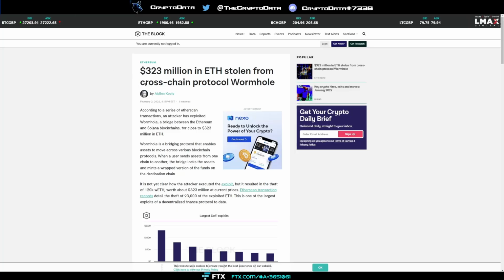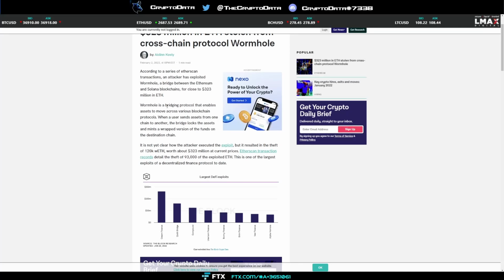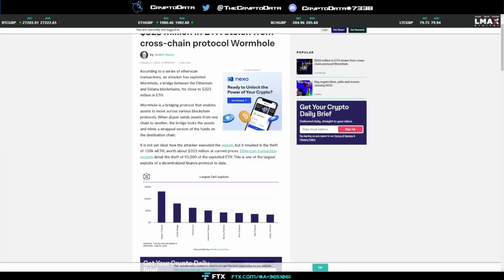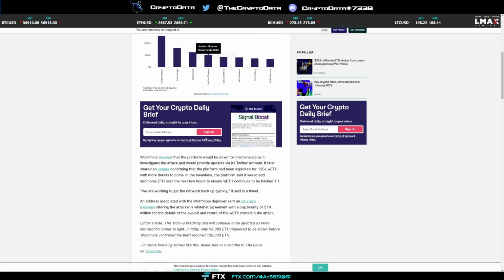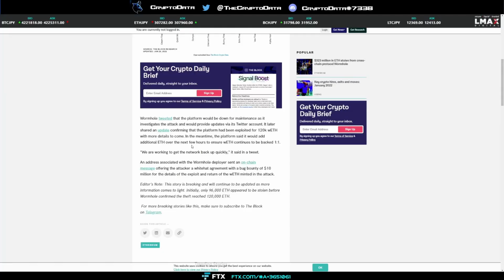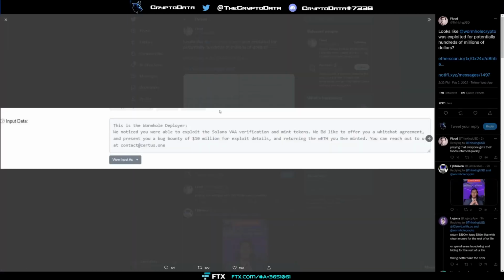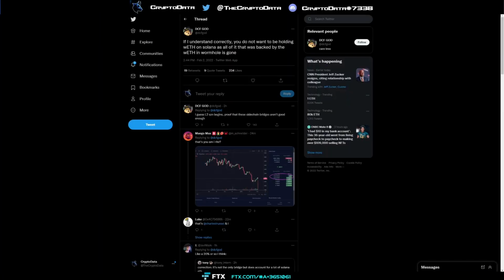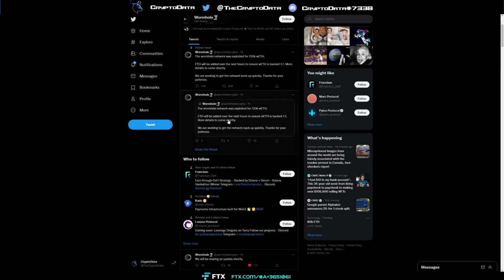Wormhole Hack! What Happened? $320M wETH Stolen!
In this video I talk about the recent Wormhole hack, the effect on the Solana network and wETH, and how you can keep yourself safe!  👇